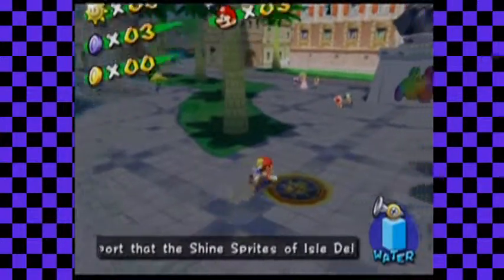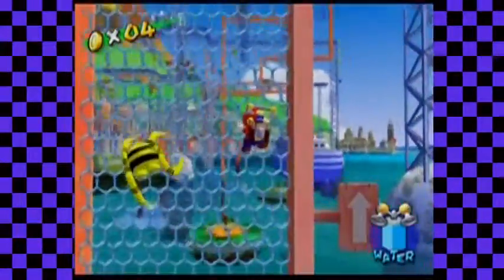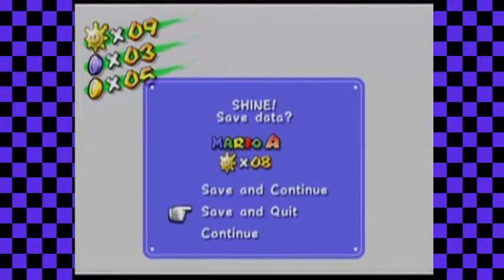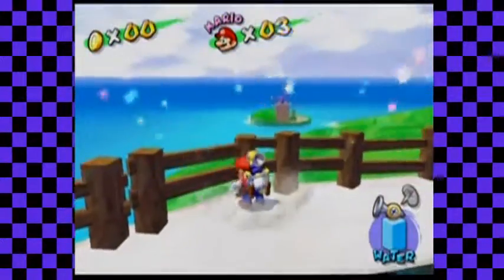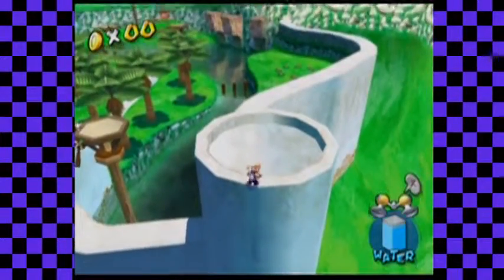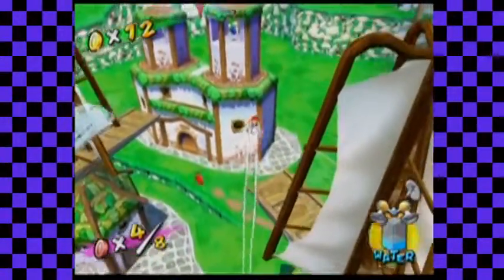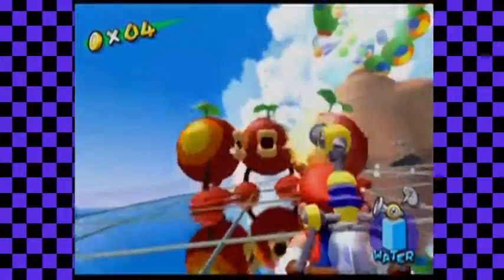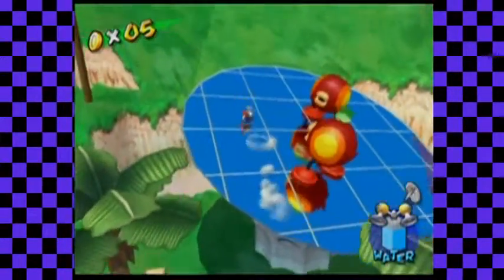Super Mario Sunshine - Episode 3 - Heart to Heart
In this episode, we continue travelling through Isle Delfino to recover the Shine Sprites and uncover the identity of the main antagonist of the game!